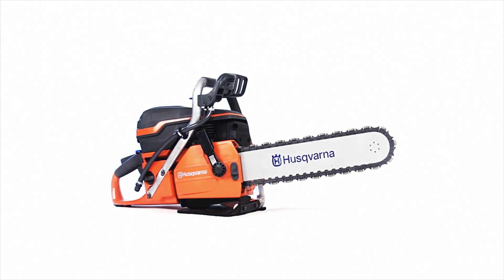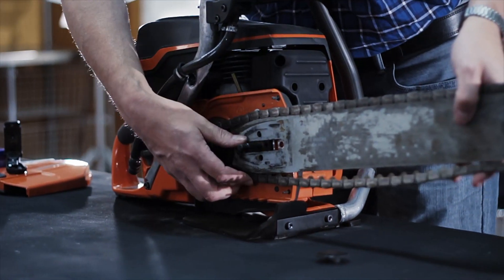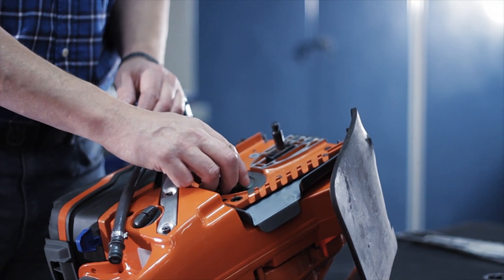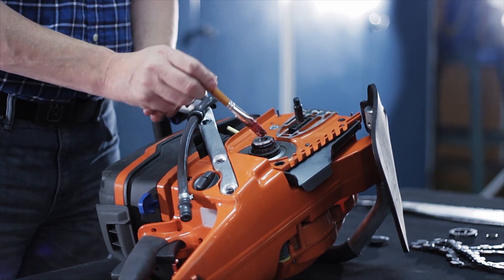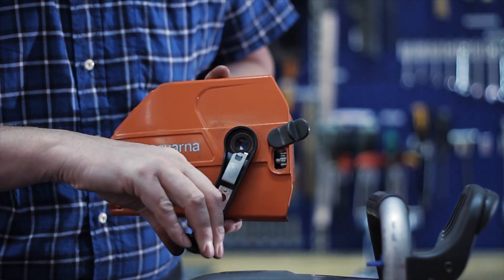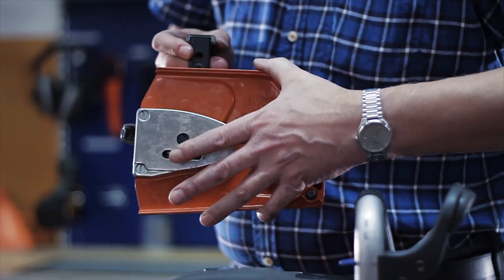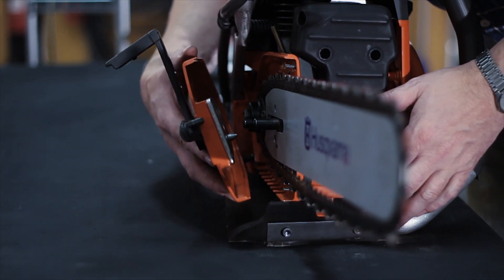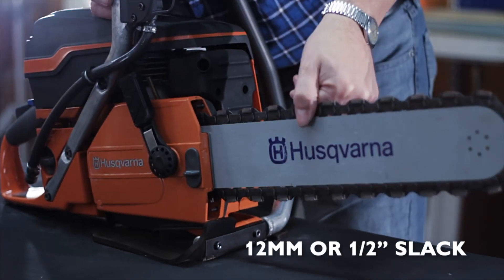How to change the chain on your K 970 Chain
In this video we will show you how to change the chain on your K 970 Chain.